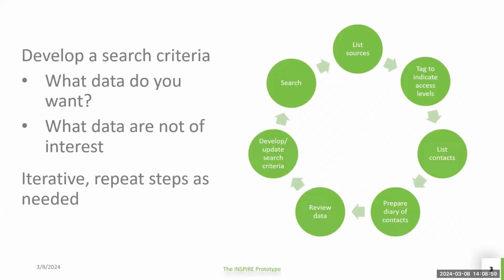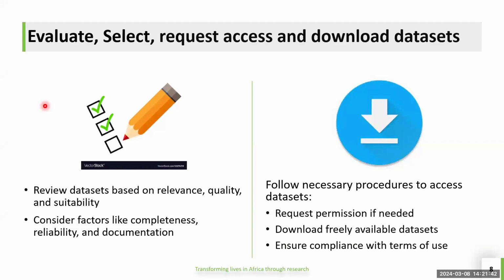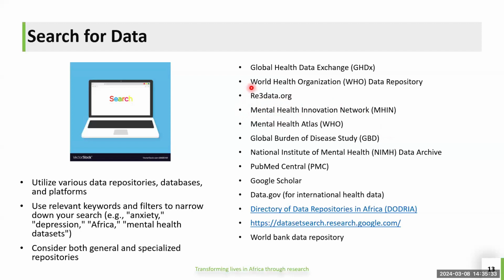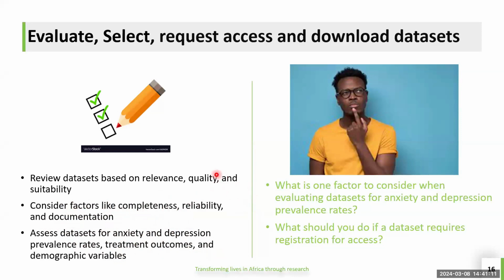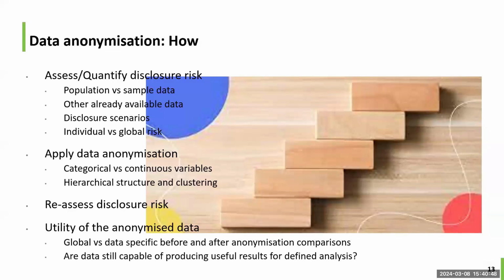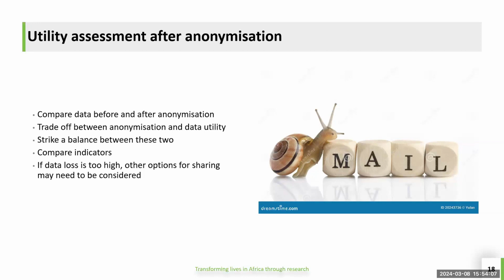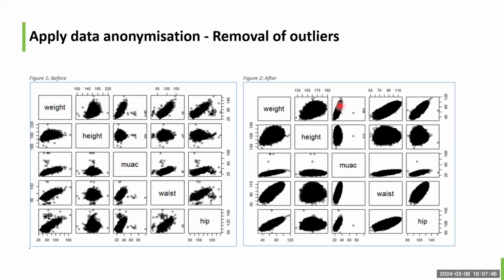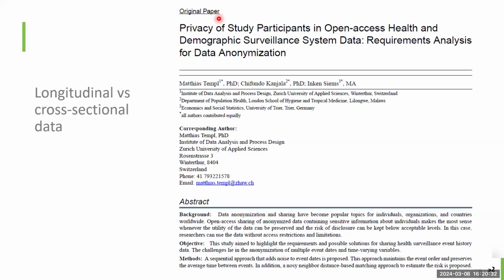Sourcing and Identification of Mental Health Data